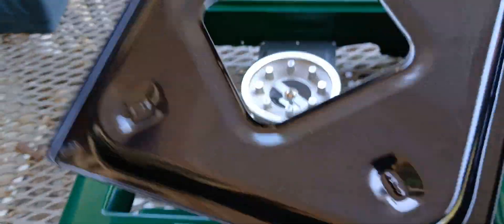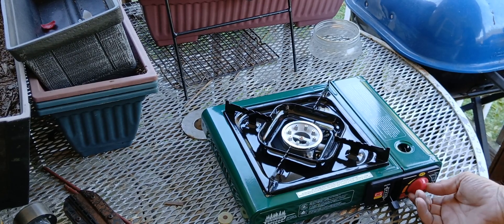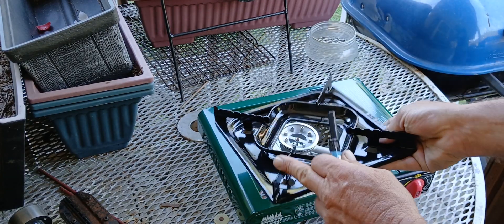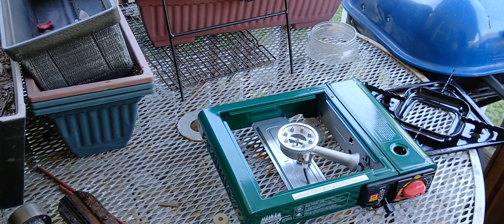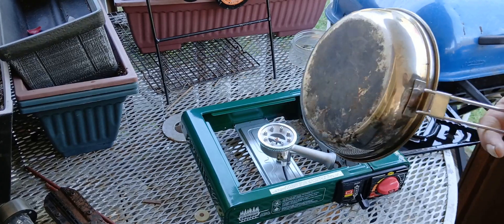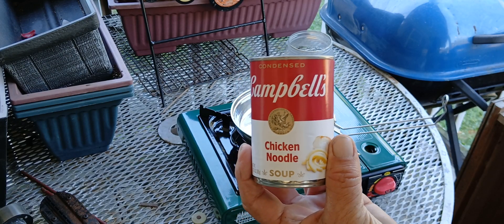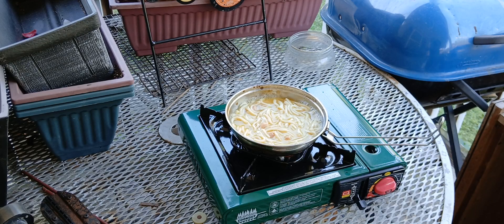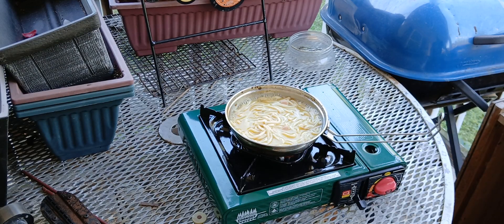Cooking on my Mr, Outdoors